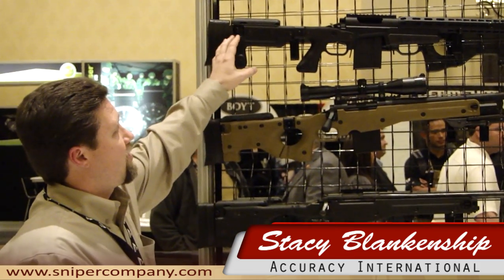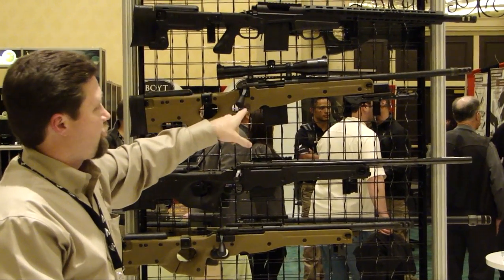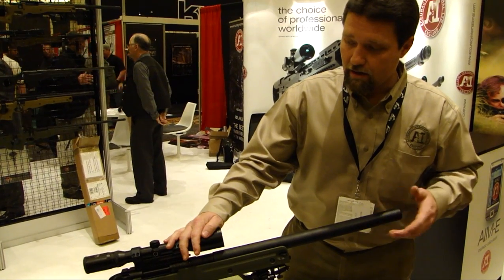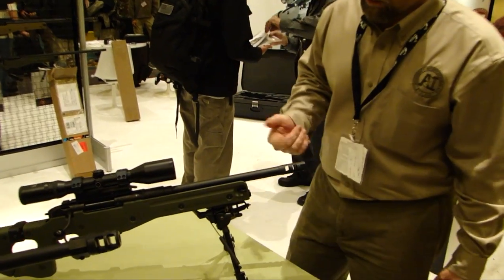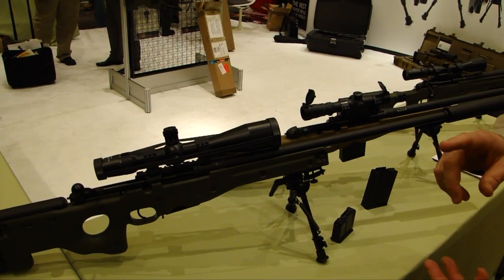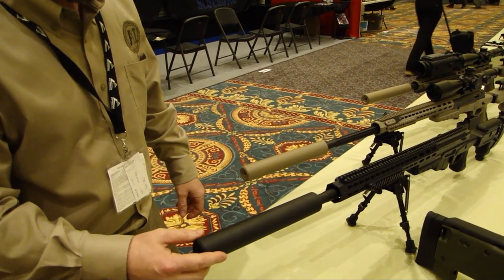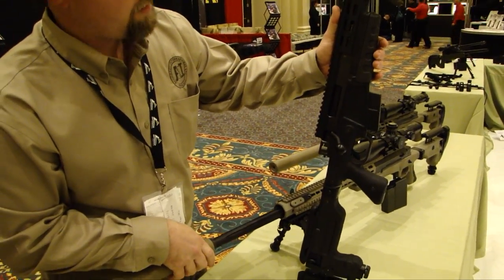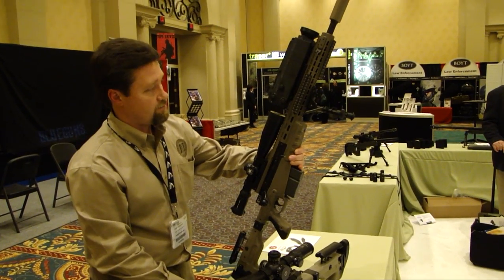Accuracy International @ Shot Show 2010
Stacy Blankenship with AINA gives us all the details on the new products for 2010. On display were the new SAS quick detach suppressors, the covert package, AX series rifles, and a new line of AICS that includes Savage!